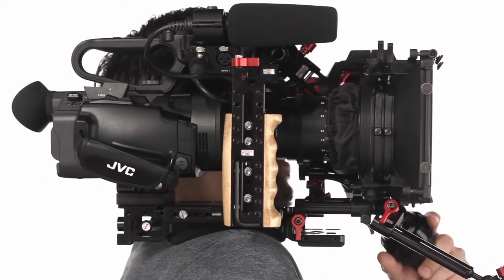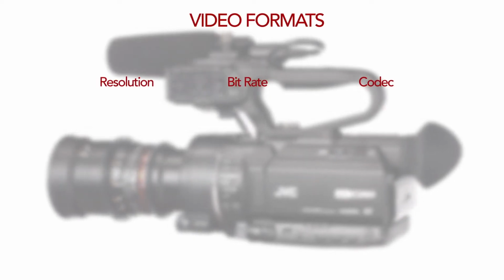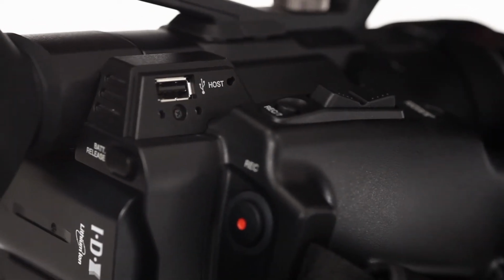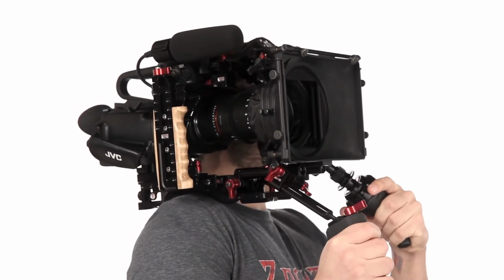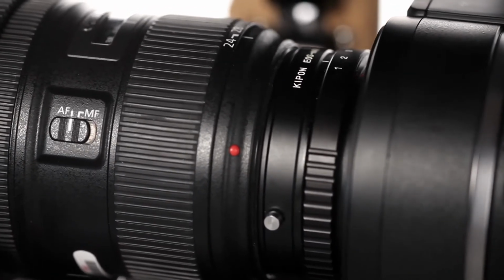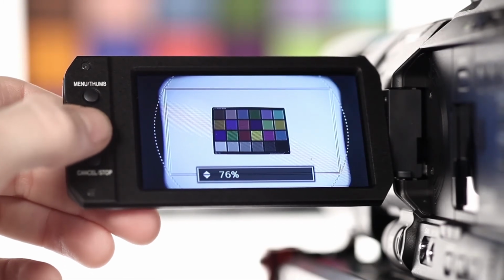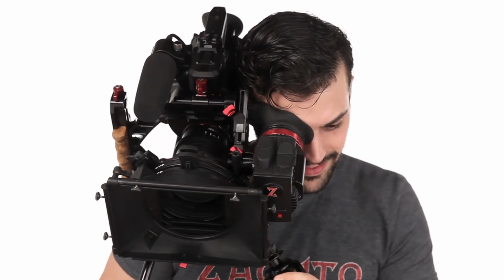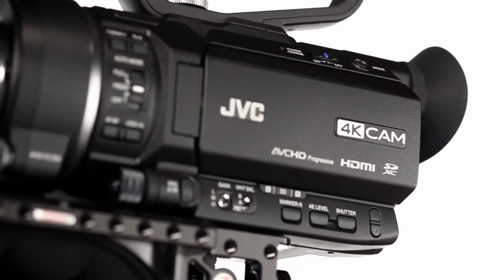JVC Professional | First Look at JVC's GY LS300 HD by Zacuto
JVC representative Craig Yanagi visits Zacuto Headquarters to talk to Steve Weiss and Jens Bogehegn about the new JVC GY-LS300. Check out this new 4K camera's specs in this video, including it's ability to have it's own IP address and streaming abilities! This new camera is fully compatible with Zacuto's Next Gen Recoil system, allowing this new camera to be balanced with only a few universal components. The addition of a Gratical HD Micro-OLED EVF really takes this camera to the next level.